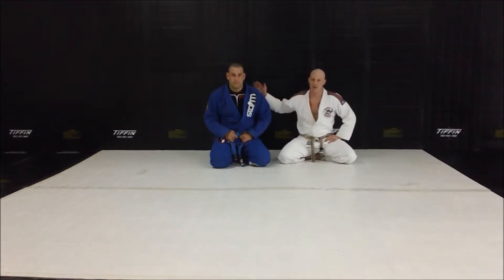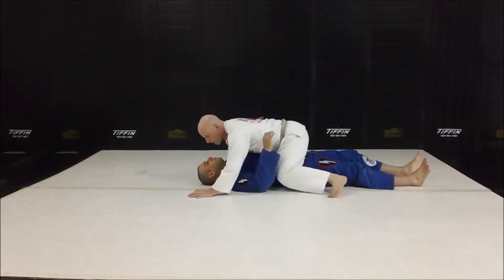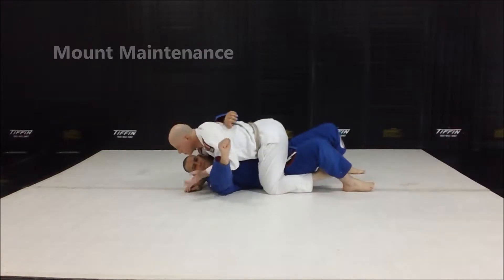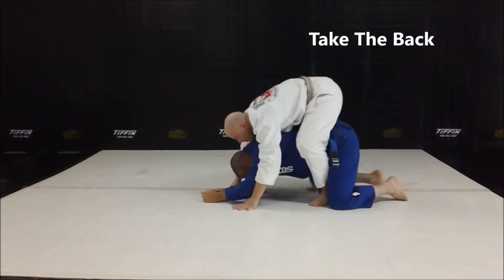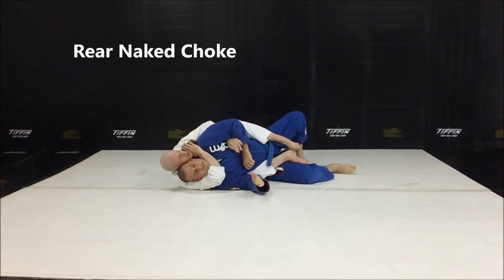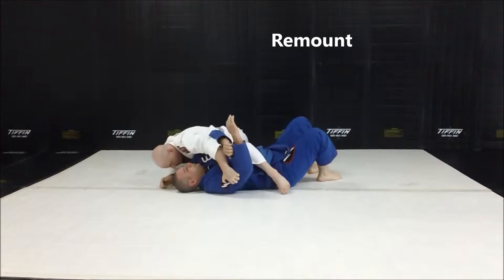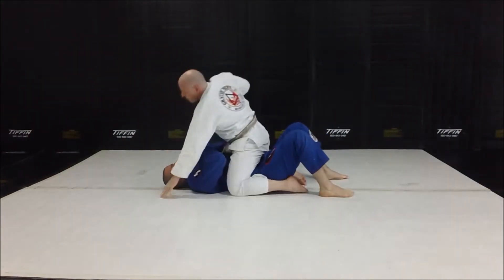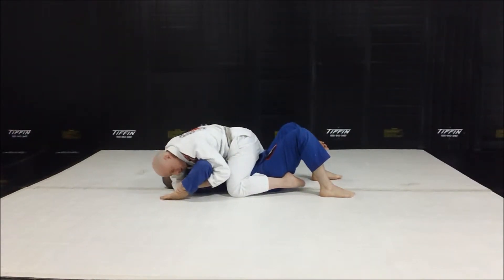Technical Development Flow #2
We use the foundation videos to break down and present the techniques in a simplified format. We use Technical Development Flows to put them back together. Every few videos we will feature a TDF in which we will combine previously learned lessons.

In this first TDF video you will be practicing lessons THREE, FIVE, FOUR, SIX and TWO in combination. Have fun!